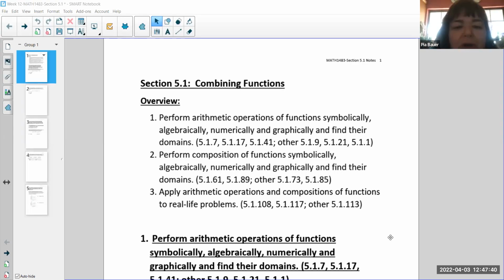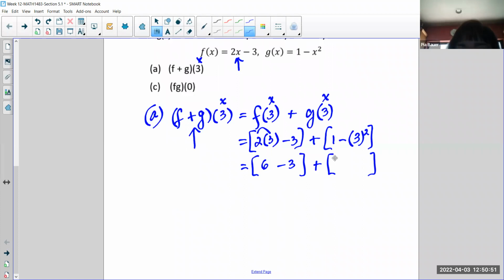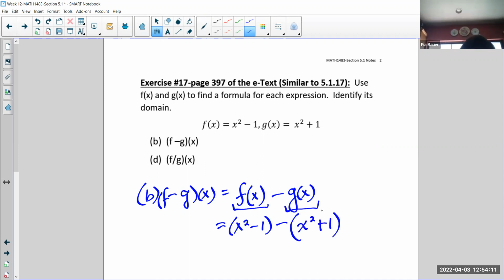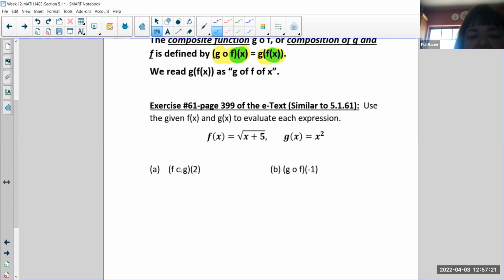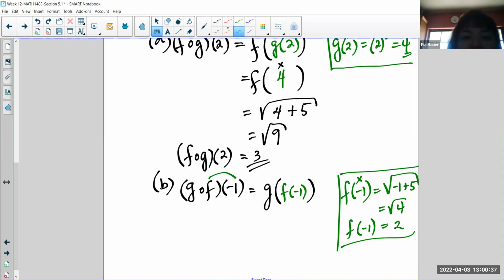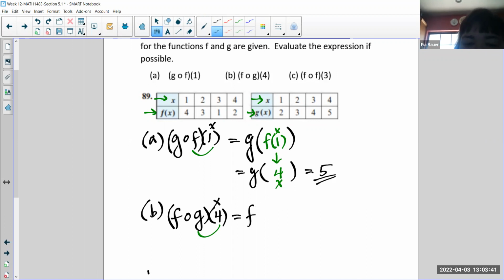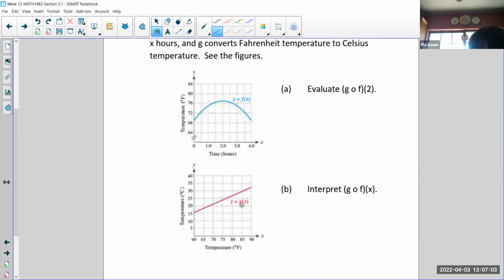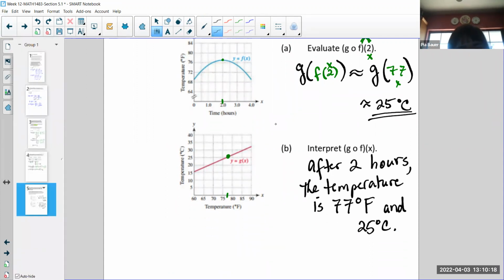Week 12-Unit 3-Weekly Content Video-FM